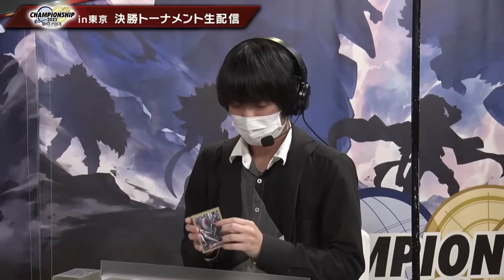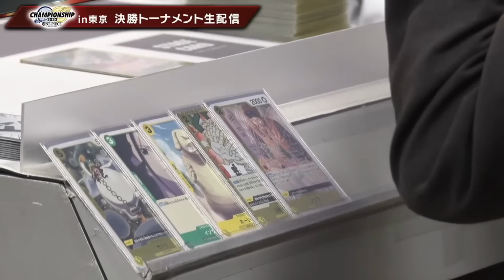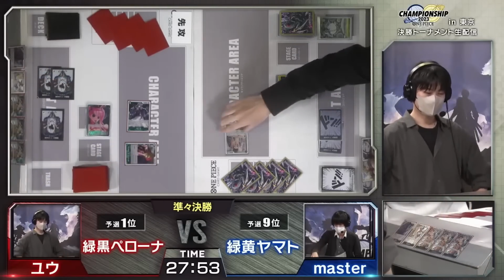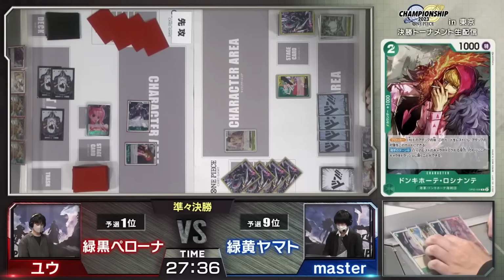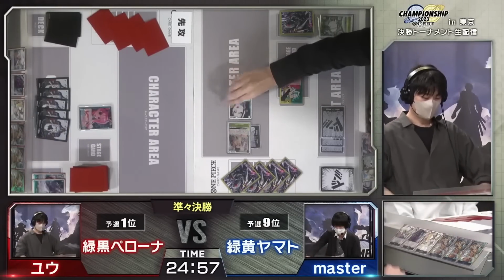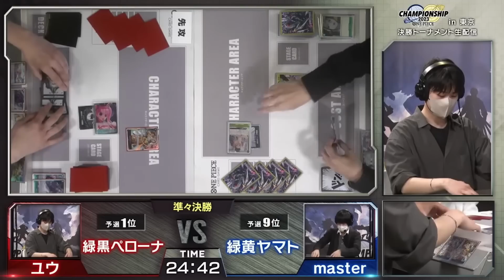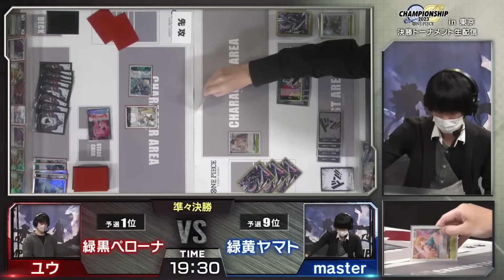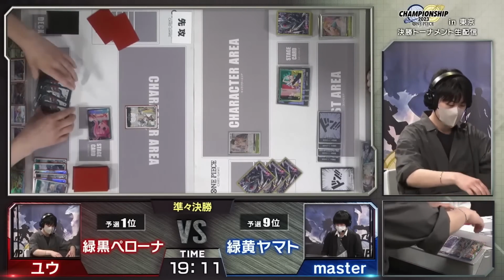(OP06) One Piece Championship Prelim Tourney Round 2 - Perona vs Yamato - We needed 10 Doffy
No one dropped a card in this one either. Streak: 7